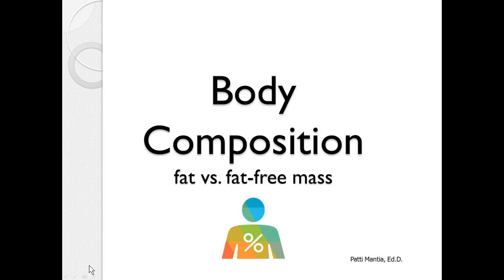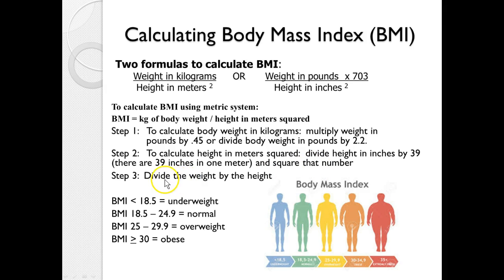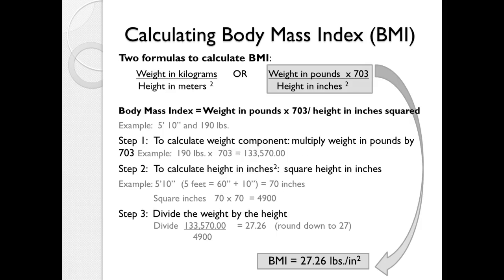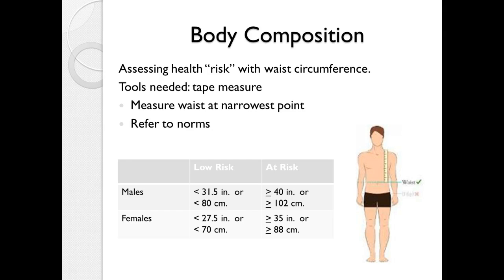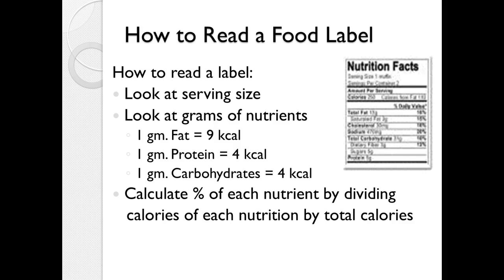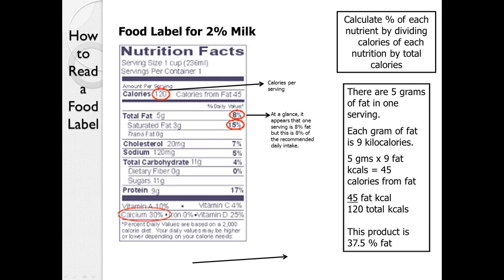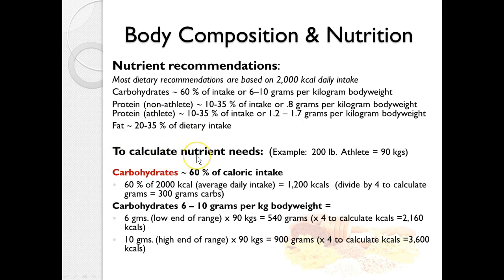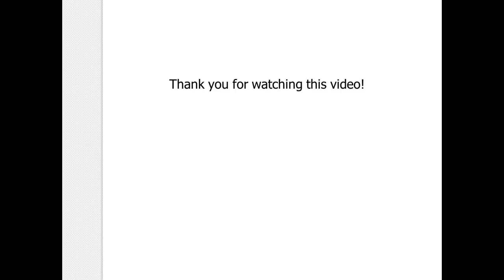Body Composition Calculations for Health Fitness Professionals